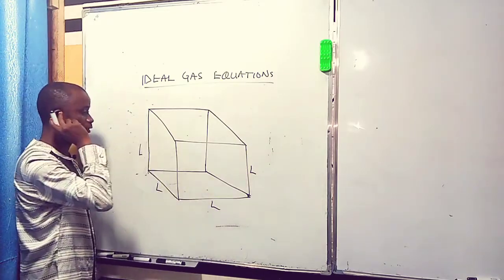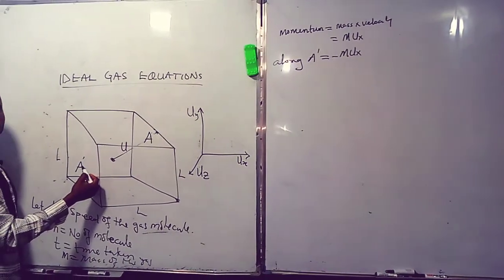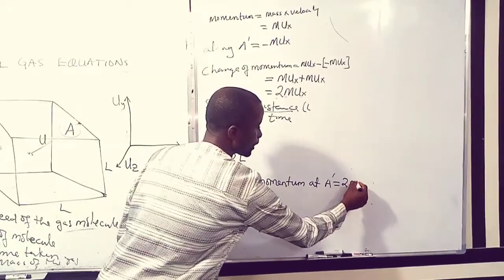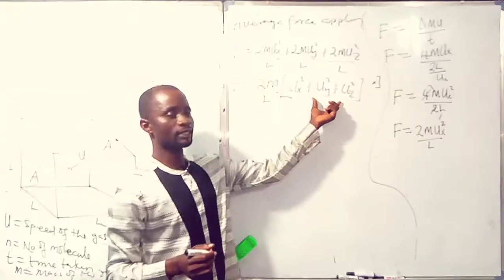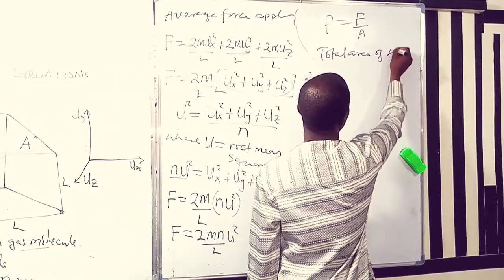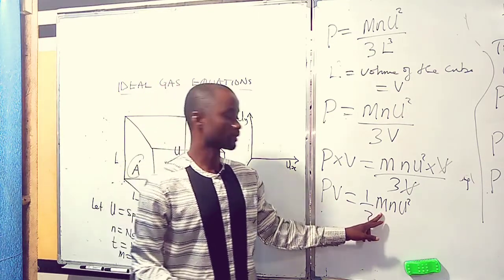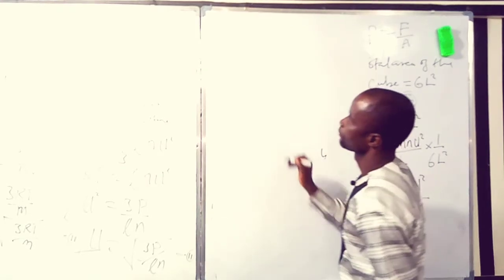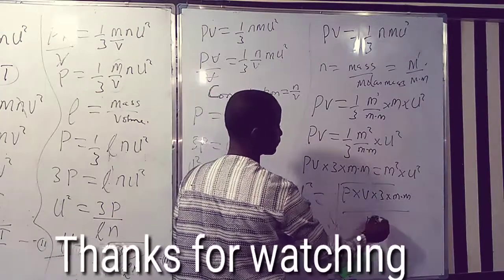Proof of root mean square velocity of gas molecules & idea gas equation